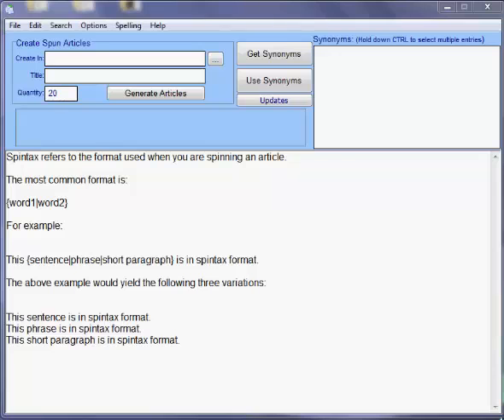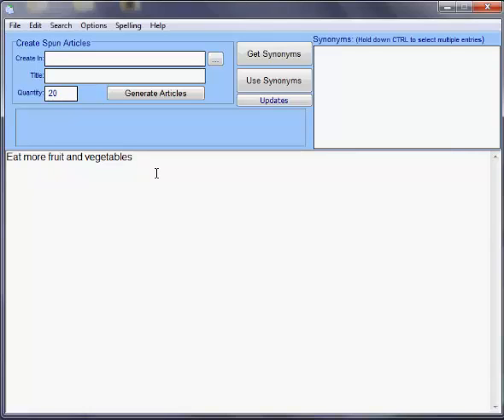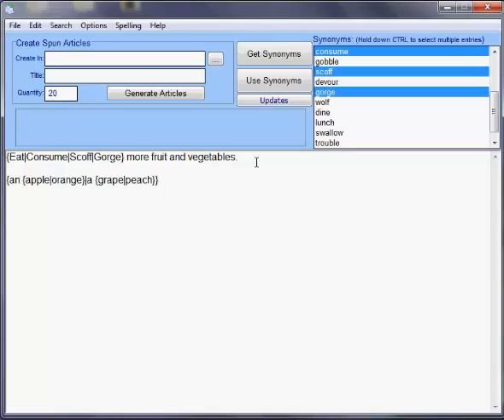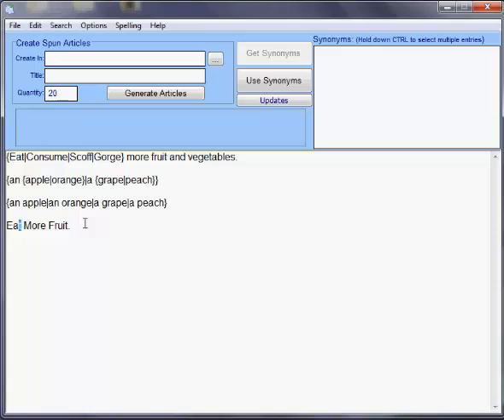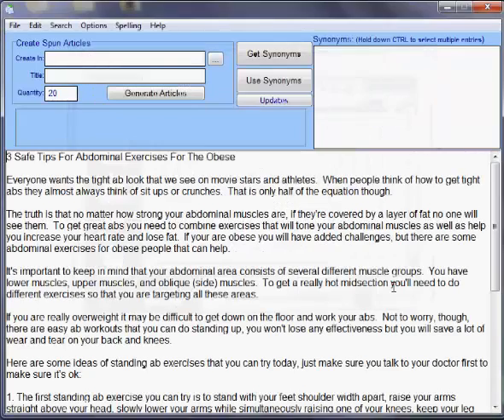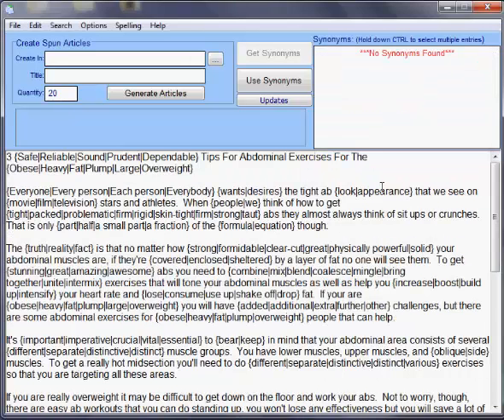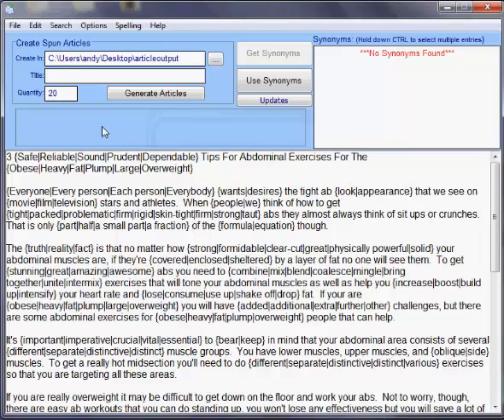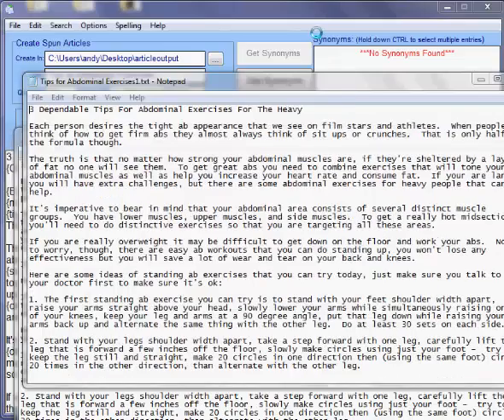PLR Spin Master Pro Article Writing Software Tool Free Article Spinner Tool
PLR Spin Master Pro Software
can create unique articles